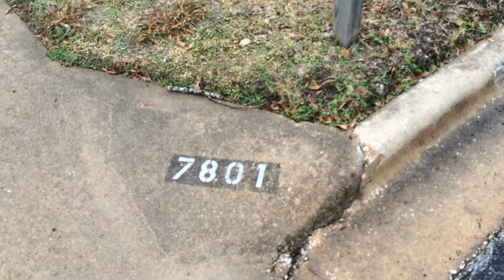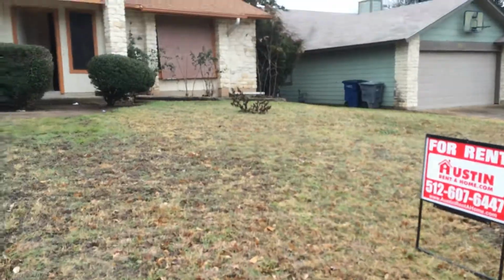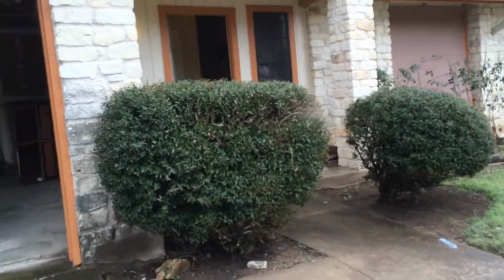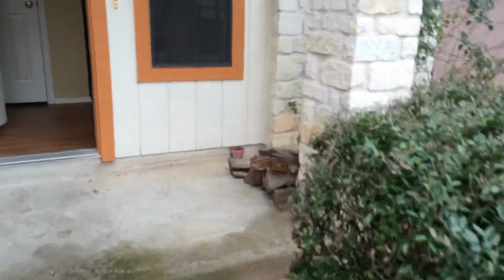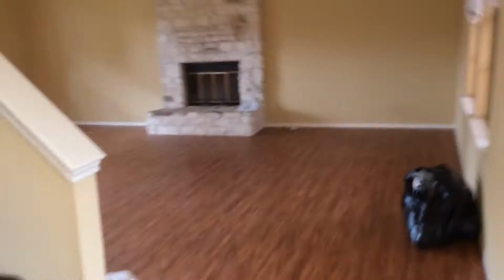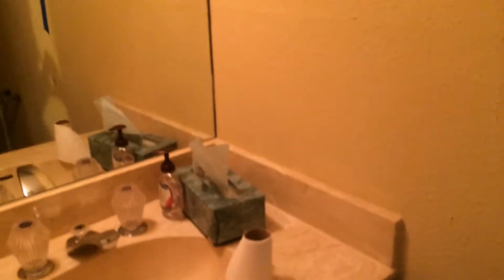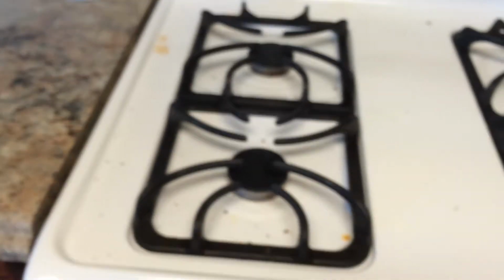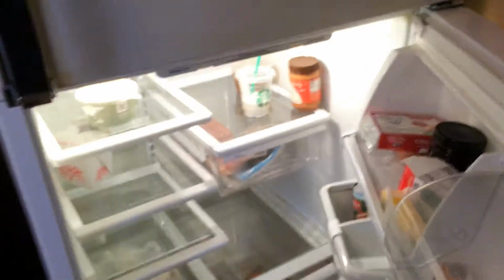Doncaster Move Out January 2014